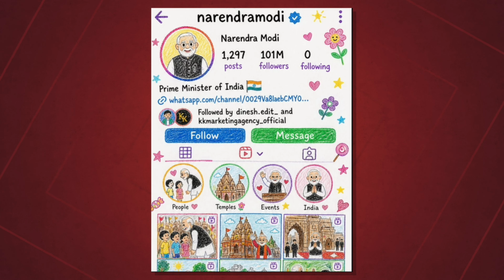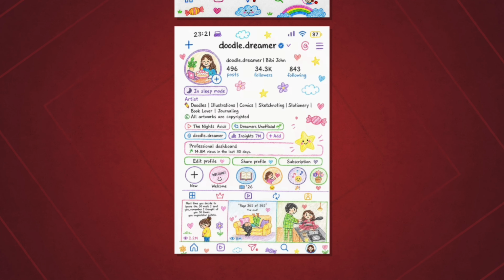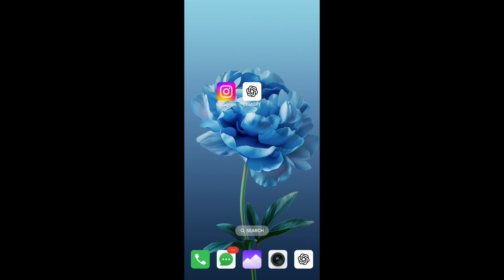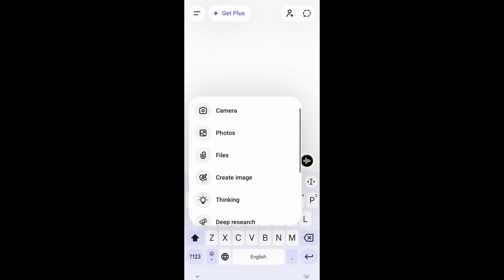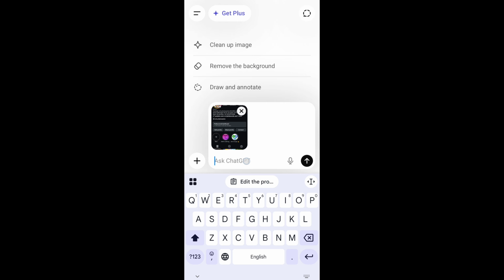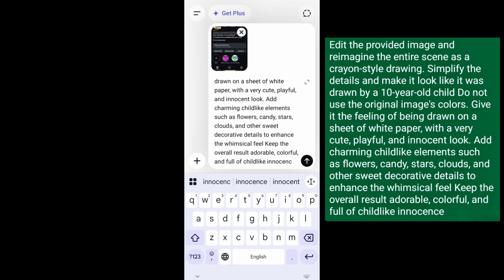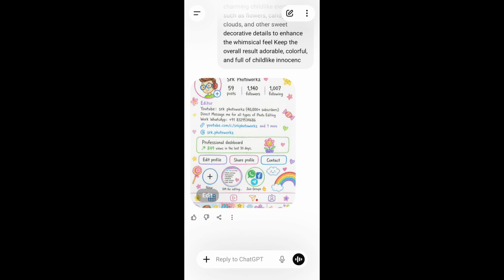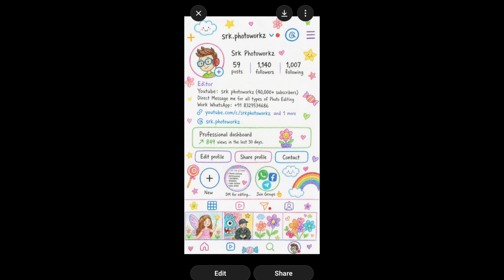Turn Your Instagram Into Cute Crayon Art 🎨 | new instagram trending photo editing tutorial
Learn how to turn your Instagram profile into cute crayon art using AI. This viral trend is blowing up on reels and shorts. Follow this simple step-by-step tutorial and try it now!